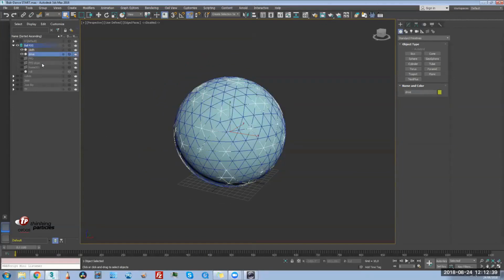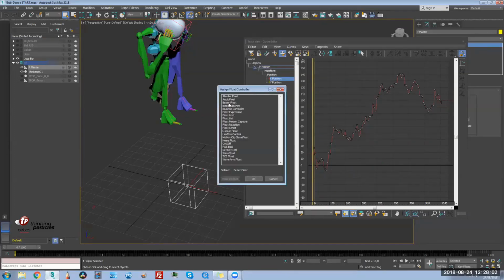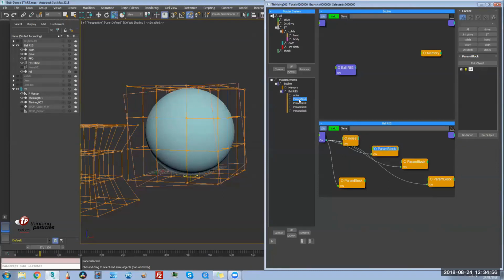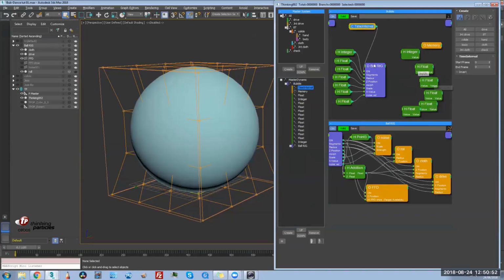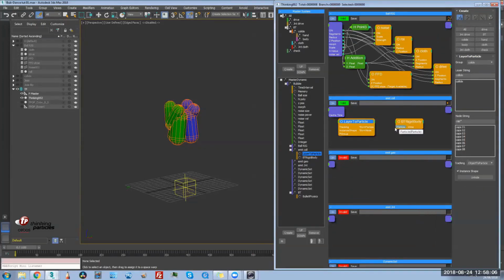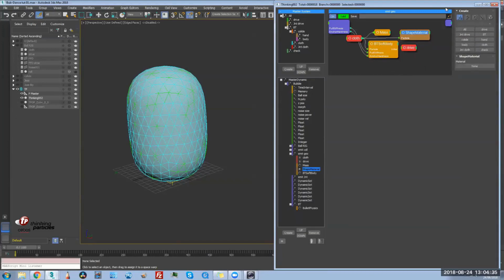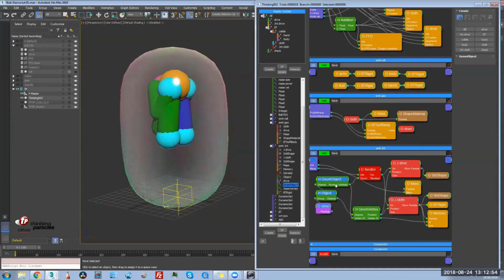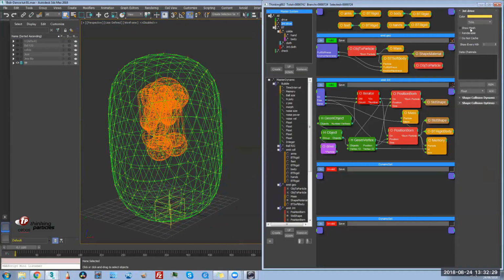Augusto Lombardi's 'Bubble Dance_LIVE Webinar Recording (abridged version)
This is an abridged version of the recording of Augusto Lombardi's August 24, 2018 Webinar tutorial on how to wire up a thinkingParticles DynamicSetup to create a dancing madame in a bubble. This v/fx scene was derived from a similar scene that Augusto worked on with Pixomondo, China in the well received movie, 'Gone with the Bullets' (Shanghai/Beijing). The full version is noted on the video.

(Please stay till video end for the next LIVE Webinar (teaser) which Hristo Velev will be presenting)

In this webinar, Augusto deftly brings us through an intermediate-advanced level of complexity in thinkingParticles visual effects, showing the quickest and simplest way to achieve the bubble dance scene. We cannot thank Augusto enough for his generosity in doing this LIVE webinar for cebas Visual Technology, Inc. and allowing for the release of this webinar recording to enthusiastic FX artists and learners in our large VFX community online. We hope you will benefit greatly from learning how thinkingParticles logic works - we hear from new users and students all the time - that it was not easy but it was definitely highly satisfying to learn the ropes, which once you get on board with the instinctual logic, it will be a breeze.

So grab your favorite cuppa and find a good time for yourself and learn the ropes.

Update (Sep 21) : Augusto just sent in the Max files and you can now grab it - Grazies

Again , mark your calendar : October 31, PST 10 AM HRISTO VELEV will be presenting the next 'bombing/explosion destruction effects' with thinkingParticles.

Cebas will continue to sponsor high quality LIVE Webinars by well established FX Artists throughout 2018 and 2019. Next, please keep an eye for the October 31 LIVE by Hristo Velev and the November 23 LIVE by David Adan. Follow our cebas Vimeo for more information.

As well please follow official for closer to date announcements and how to register.  For those who are serious in making the best of this free learning opportunity, consider getting yourself the tP educational license at a fraction of the costs of the commercial license and learn the ropes from the experts.

thinkingParticles 6 will be getting Drop 7 update soon with powerful new features. In tP 6.6, we had the ALL PURPOSE FIELDS, (APF) where V/FX players can do even more volumetric particles in motion with greater ease!  Check in on our Drop 6 videos on this Channel.